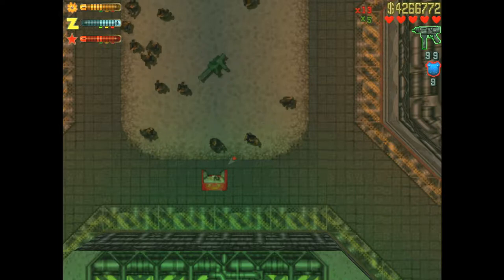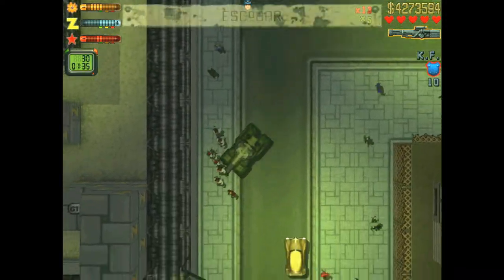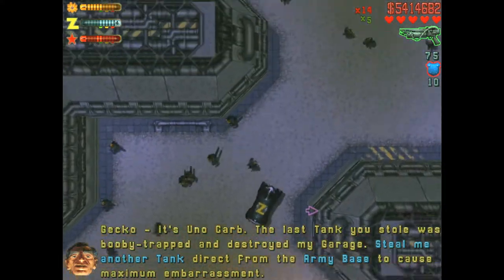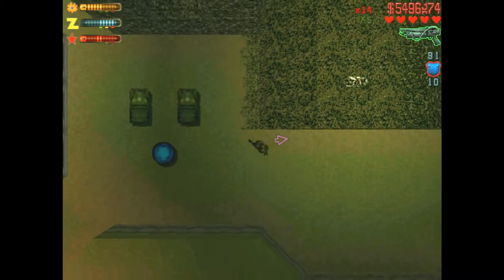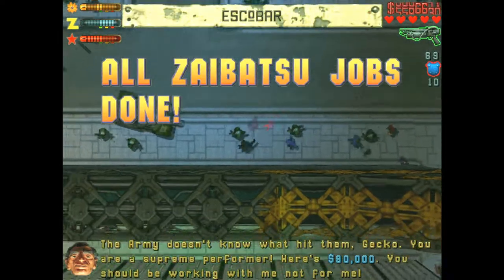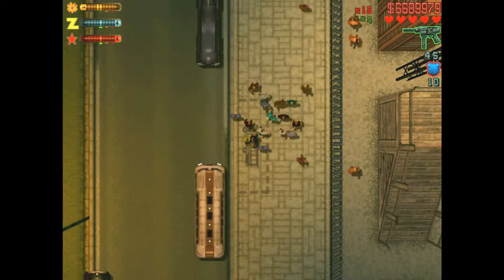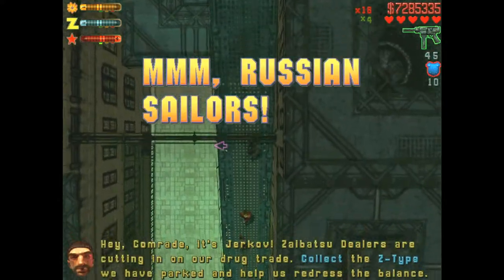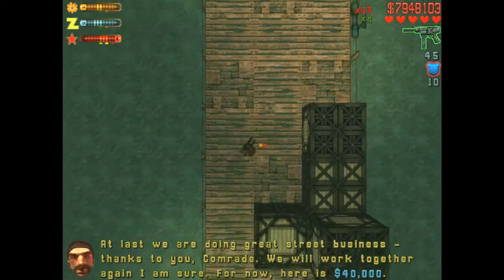Let's Play Grand Theft Auto 2 (PC): Part 13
Taking on the military and...it surprisingly goes well!

A comment of support or criticism also goes a long way! :)

If you want to chat to me or gift a game to LP on Steam, my ID's are as follows:

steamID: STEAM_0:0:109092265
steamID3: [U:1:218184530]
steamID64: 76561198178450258